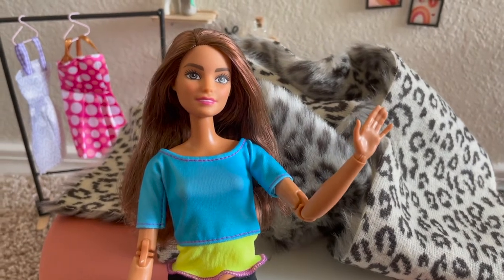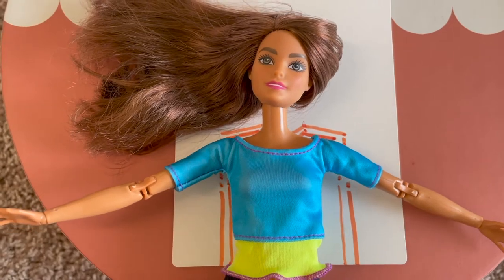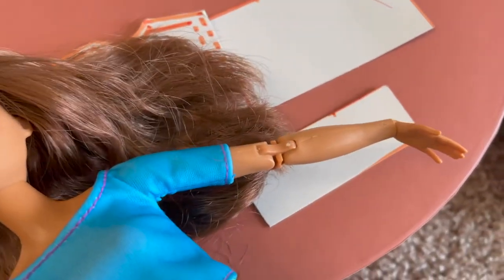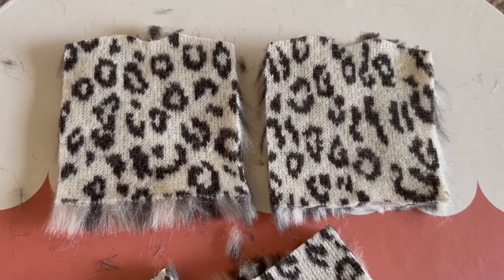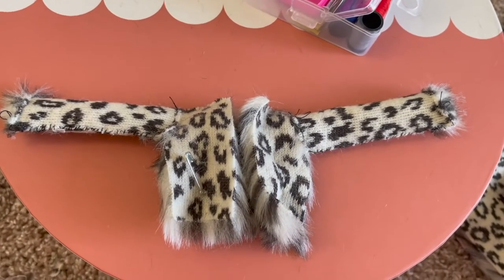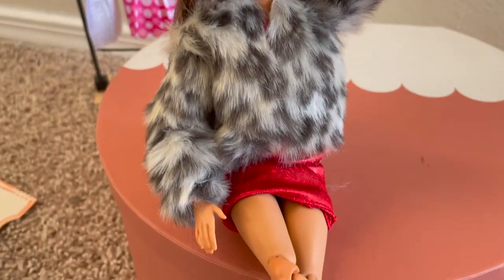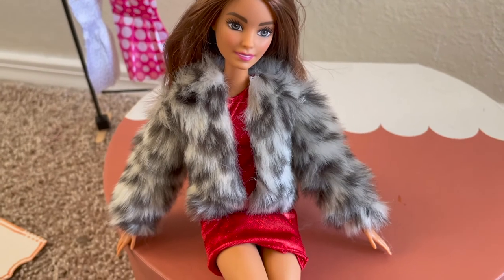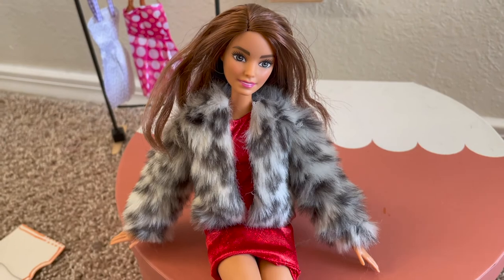DIY Fur Coat for Barbie - Simple sew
In this video I show you how to sew your own fur coat for Barbie!